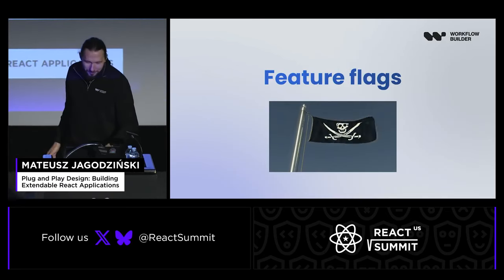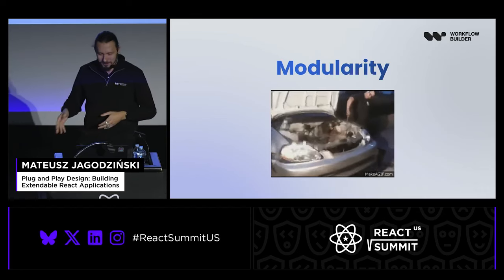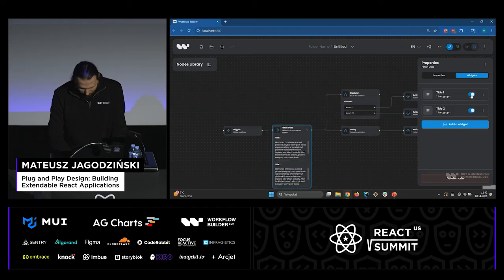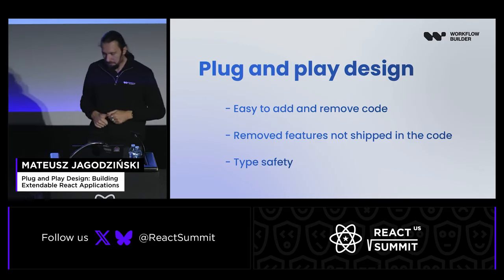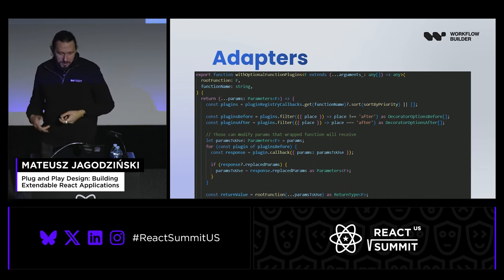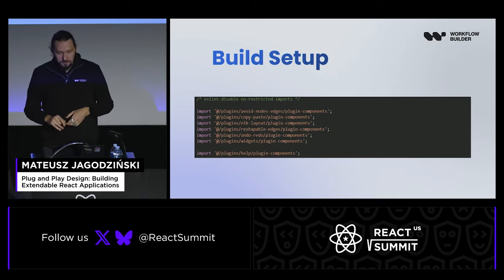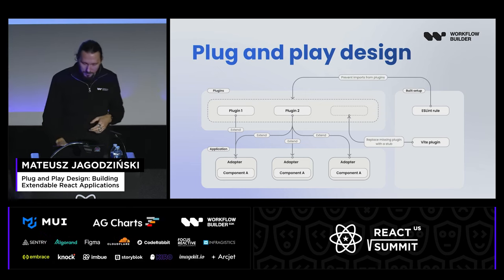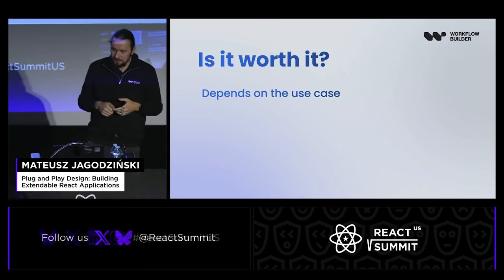Plug and Play Design: Building Extendable React Applications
Talk: Mateusz Jagodziński - "Plug and Play Design: Building Extendable React Applications", React Summit US 2025

In large React projects, feature toggles and conditional builds can quickly become messy. What if entire features could be added—or removed—just by dropping a folder in or out of your project? In this talk, I’ll show how a plugin architecture makes React applications more modular and easier to maintain, with practical code examples from our product.

Timestamps:

00:00 Insights on Plug and Play Design
01:49 Challenges with Feature Flags and Modular Design
04:43 Flexible Configuration with Plugin Design
07:34 Plug and Play Design Explanation
10:48 Adapters and Build Setup for Plugins
13:36 Enforcing Plugin Import Restrictions
15:07 Pros and Cons of Self-contained Plugins
18:09 Managing Plugin Shipments and Scalability

🔥 Want to hear talks like this live? Join us at React Summit 2026 in Amsterdam